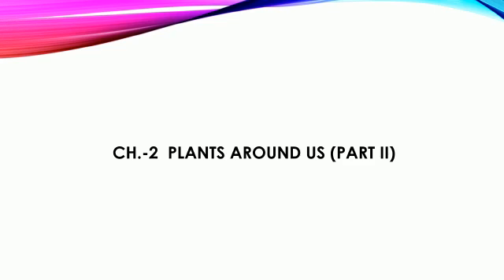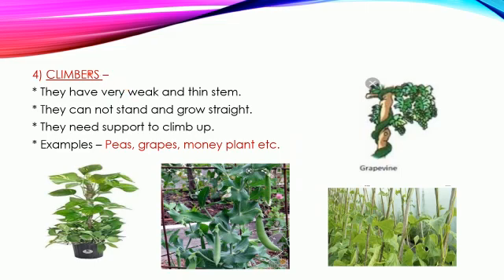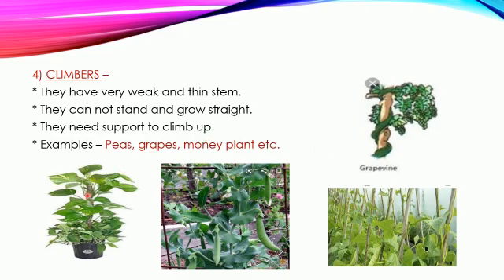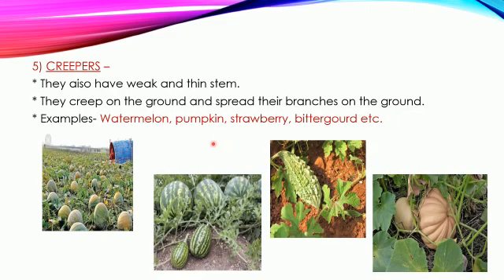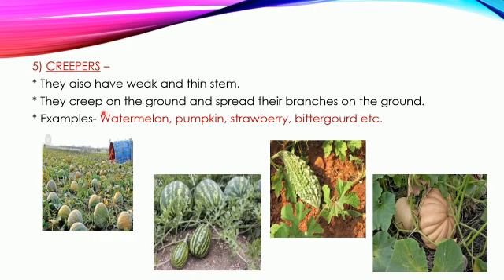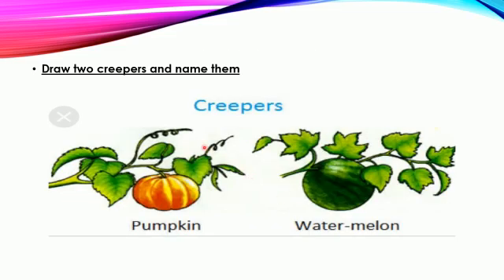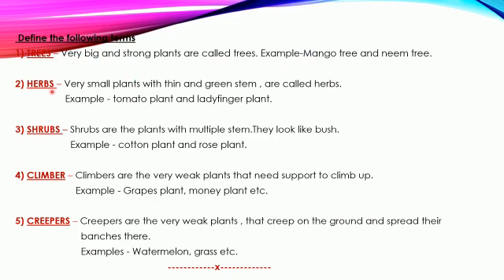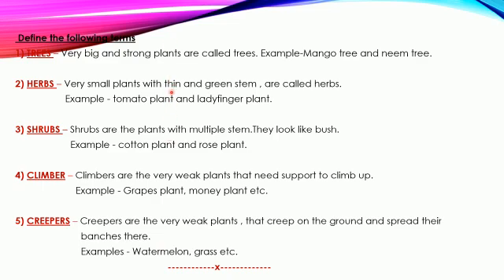Std. 3 Science 22.04.2020